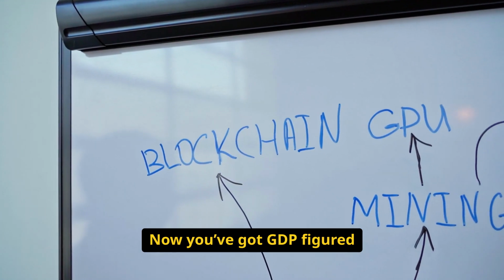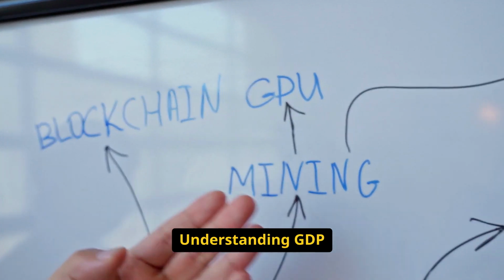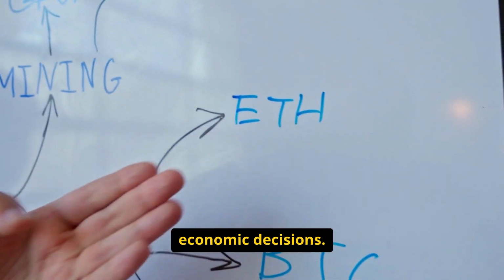What is GDP ??? Simple understanding of GDP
In this video, I’ll help you understand an important concept in macroeconomics: Gross Domestic Product (GDP). You’ll learn:

How is GDP calculated?
The limitations of GDP
The components that make up GDP
The difference between nominal GDP and real GDP
In just 5 simple steps, you'll grasp the basic but crucial knowledge to understand a country's economy.